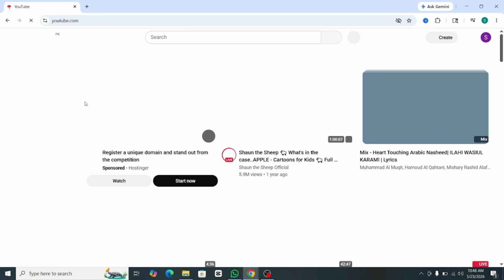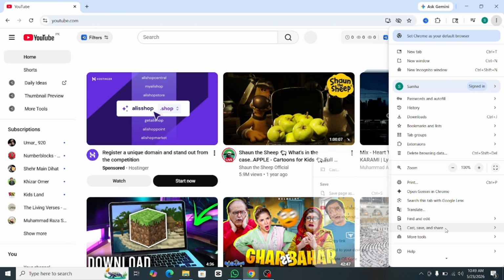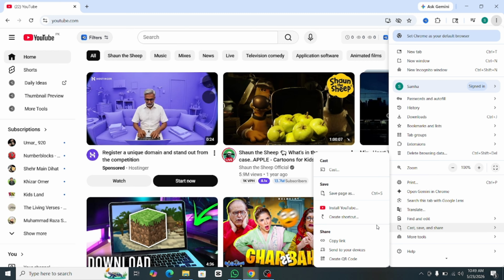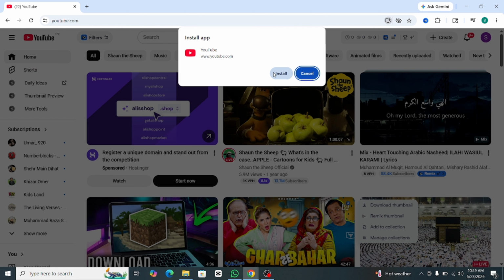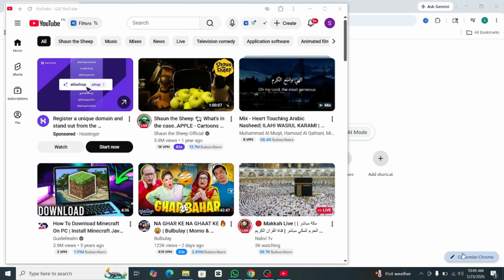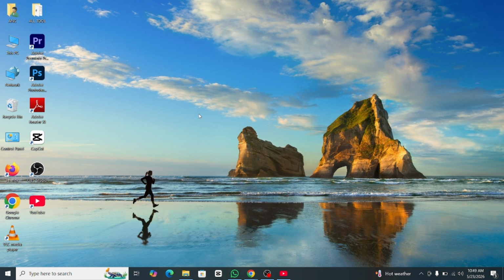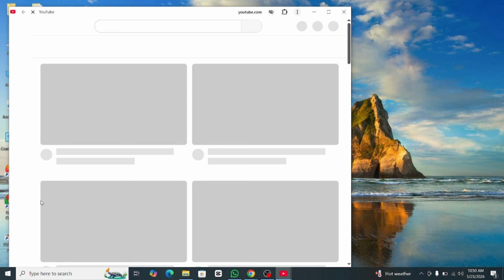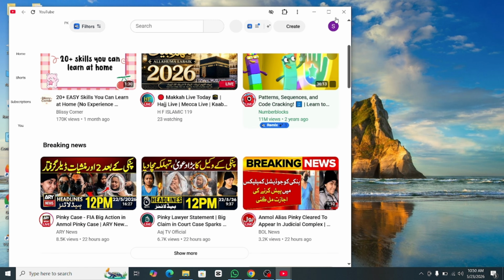How to download youtube in lenova laptop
Learn how to download and install YouTube on your Lenovo laptop quickly and easily! In this step-by-step tutorial, I’ll show you how to get the YouTube app or access YouTube on a Lenovo laptop using Windows 10 or Windows 11. Whether you want to watch videos, stream content, or use YouTube on your PC, this guide is perfect for beginners.

Follow the easy steps and start using YouTube on your Lenovo laptop in just a few minutes!

📌 In This Video:
• How to download YouTube on Lenovo laptop
• Install YouTube app on Windows 10 & Windows 11
• Use YouTube through browser or app
• Easy setup guide for beginners
• Fix common YouTube installation issues

💻 This tutorial works for:
✔ Lenovo IdeaPad
✔ Lenovo ThinkPad
✔ Lenovo Yoga
✔ Windows 10
✔ Windows 11